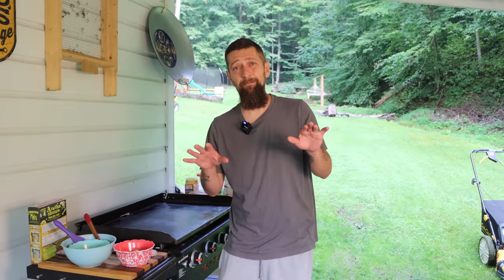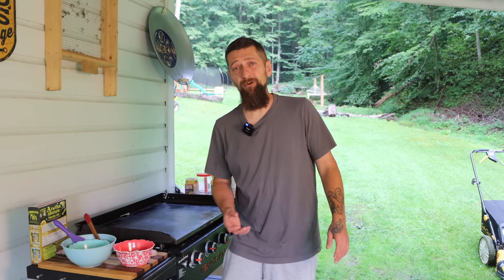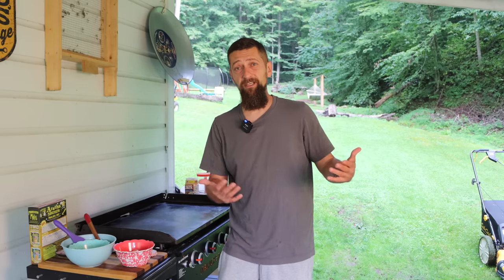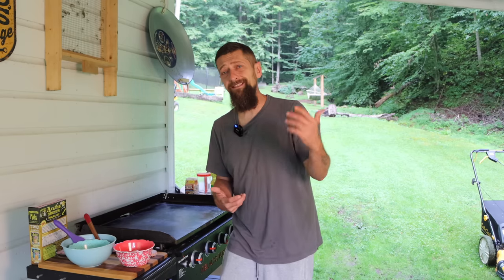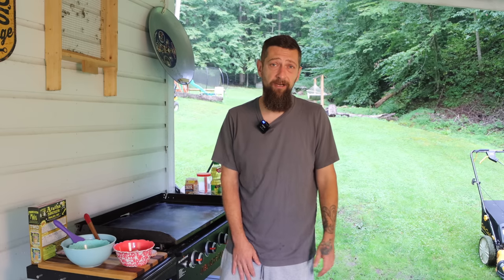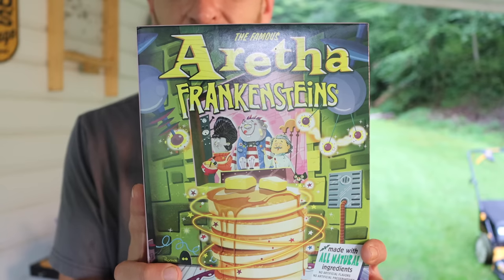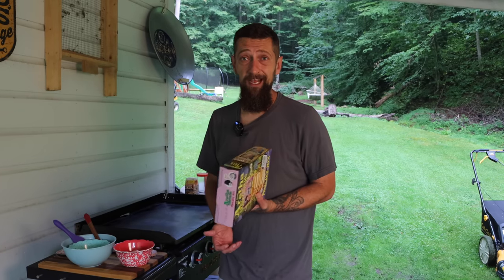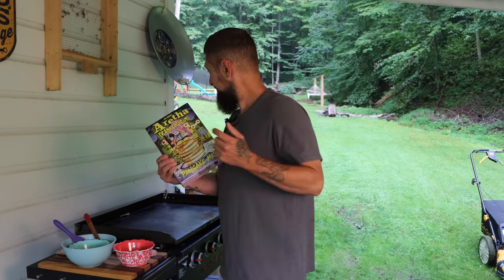It's a secret!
It's a secret and I'm giving it away. If you've ever wanted Crockets breakfast camps pancake check out this video. As always we want to thank you for being a part of our family. Never forget to stay positive, stay country, and stay true to your roots.